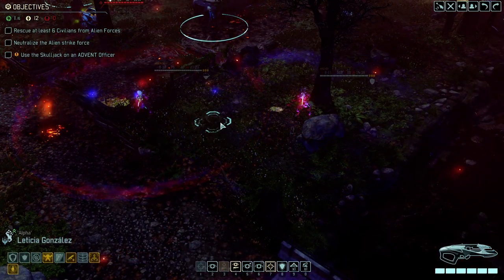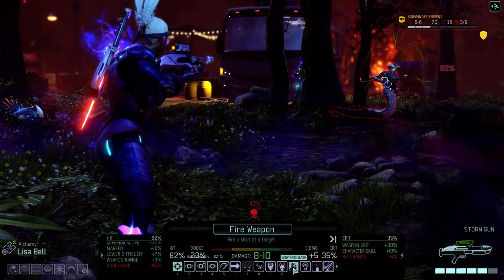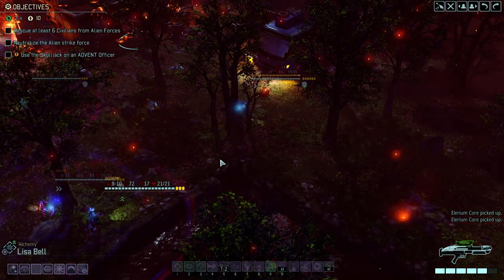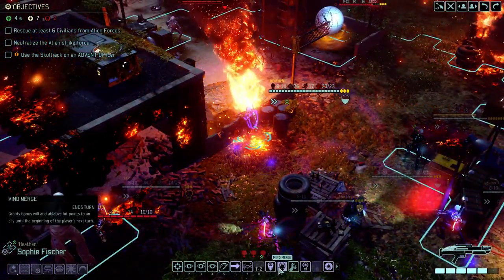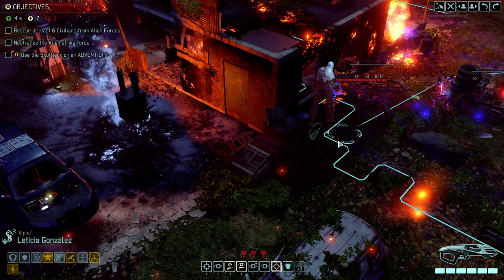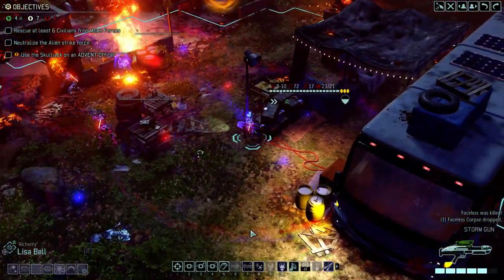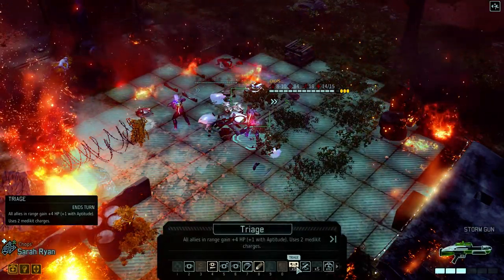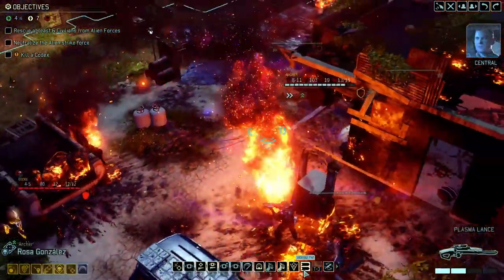Xcom 2 Season 2 Ep 32-Teleportation!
This would be the most Op skill in the game!